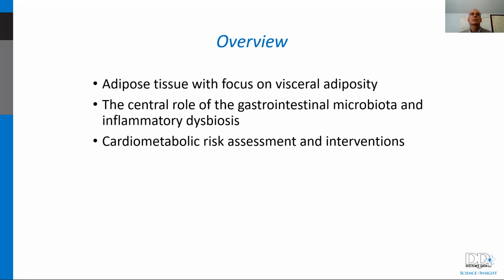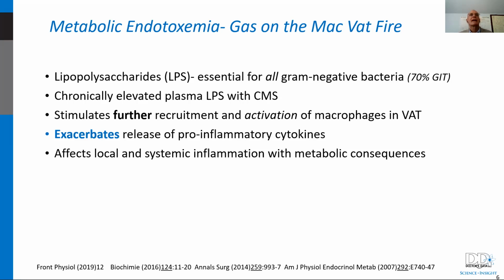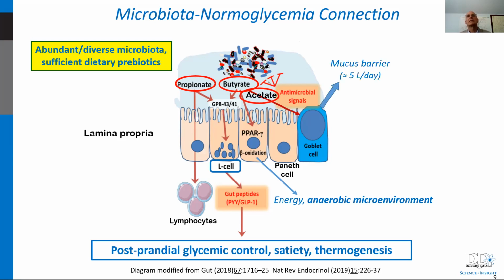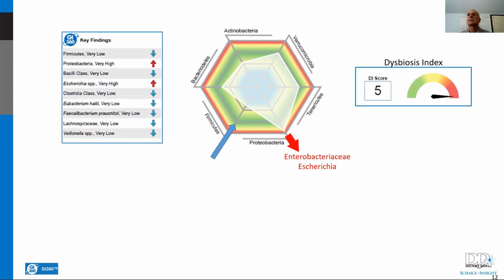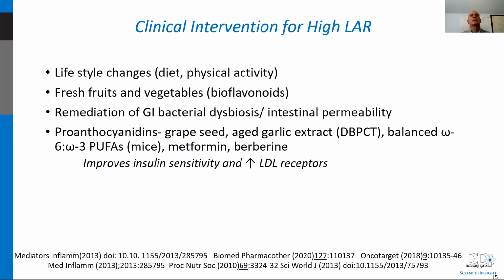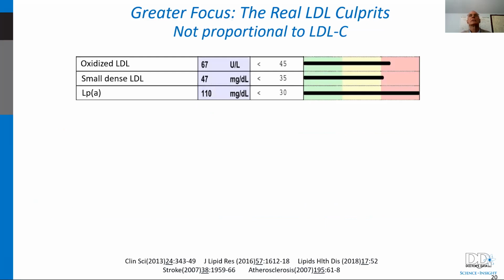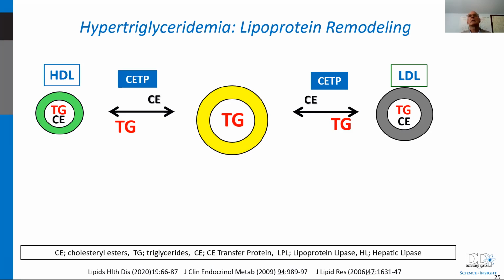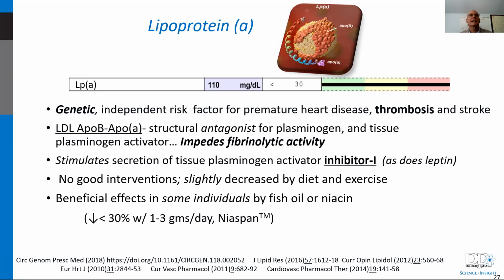Expansion of Visceral Adiposity: The Gut and Cardiometabolic Syndrome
CHAPTERS:
00:00 Gut & Cardio-Metabolic Connection Overview
01:15 Evolution of Visceral Metabolic Syndrome
02:23 Endocrine Role of Adipose Tissue
03:23 Macrophage Infiltration in Visceral Fat
04:11 LPS & Chronic Inflammation
06:09 Inflammatory Dysbiosis & Obesity
07:02 Microbiota Shifts & Butyrate Deficiency
08:36 Mucosal Barrier Breakdown
10:06 Gut Dysfunction & Metabolic Inflammation
10:37 Case Study: GI360 Stool Analysis
13:05 Dysbiosis Index & Butyrate Status
14:16 Leptin, Adiponectin & Cardiovascular Risk
17:03 Interventions for Leptin-Adiponectin Ratio
17:47 Hyperglycemic Excursions & 1,5-AG
19:22 Inflammation Markers & PLA2
20:38 Mixed Dyslipidemia & Lipid Risk Factors
21:09 Oxidized LDL & Antioxidant Defense
22:52 PON1 & Lipoprotein Protection
23:56 Small Dense LDL & Triglyceride Effects
25:04 Lipoprotein Remodeling & HDL Breakdown
26:07 ApoA1 & Cardiometabolic Benefits
27:49 ApoB, IDL & Lp(a) Risk
29:03 Interventions & Lp(a) Challenges
30:17 Takeaways & Urgency for Intervention